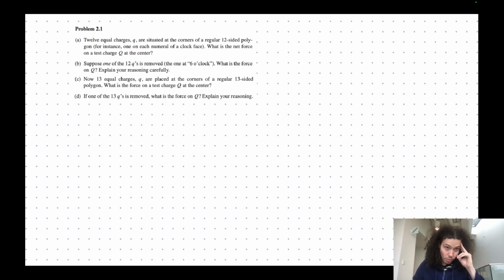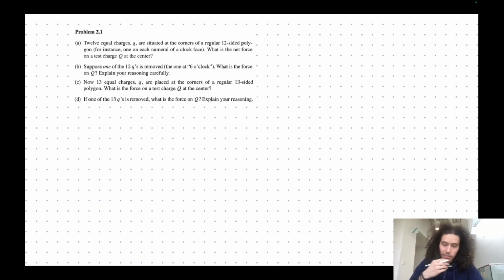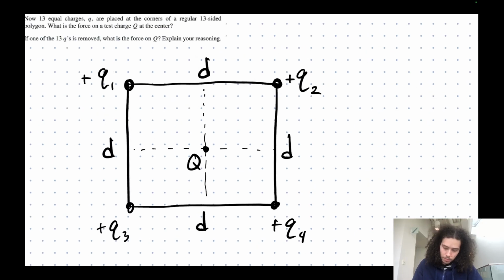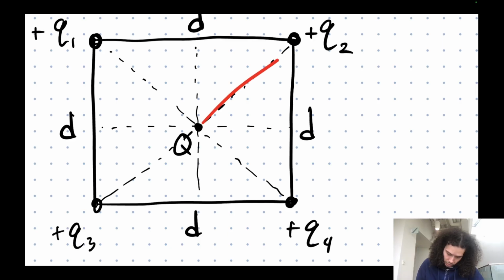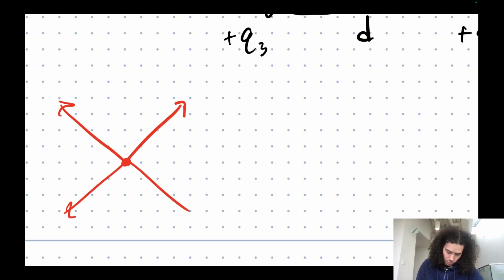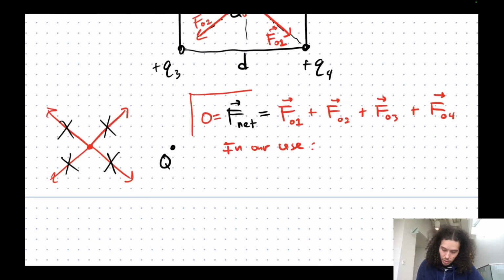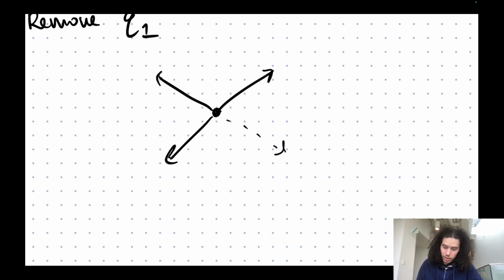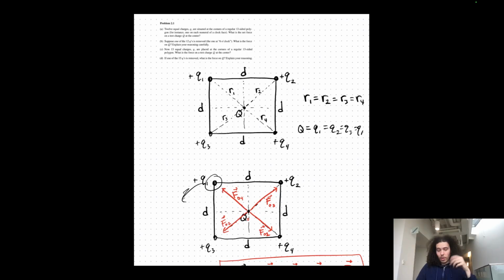Griffiths E&M | Problem 2.1 | The Coulomb Force & The Principle of Superposition.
Here I work out problem  2.1 from the Griffiths E&M 4th edition textbook. Reflect on it a little and offer some insight towards the general point of the problem.